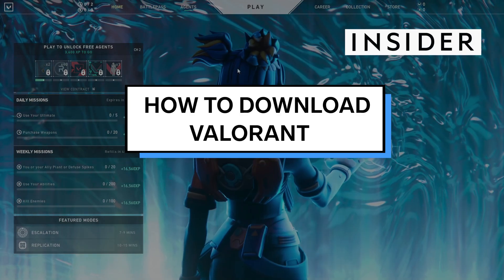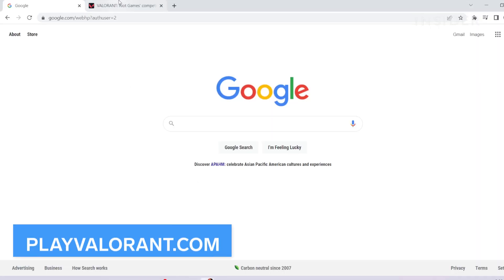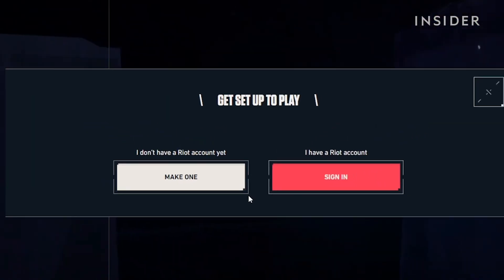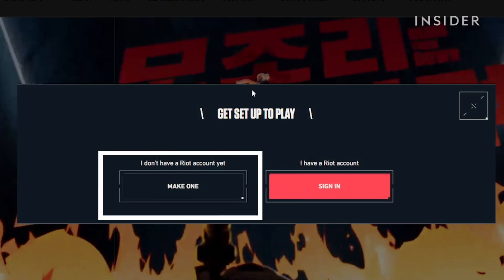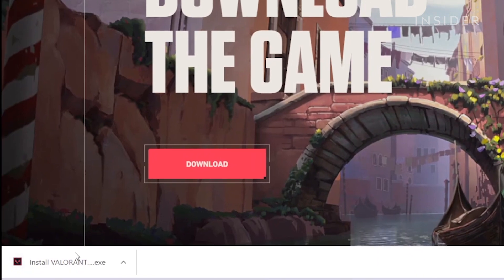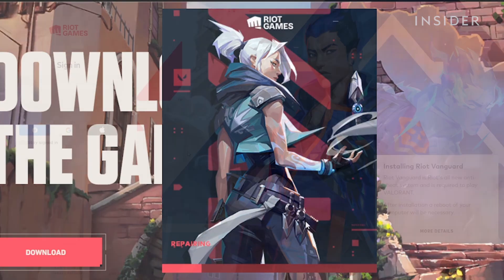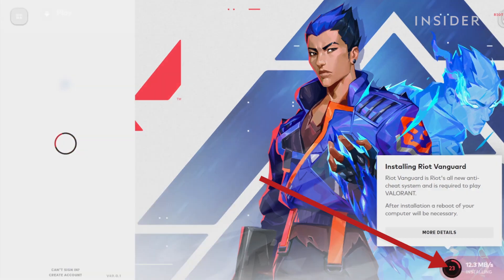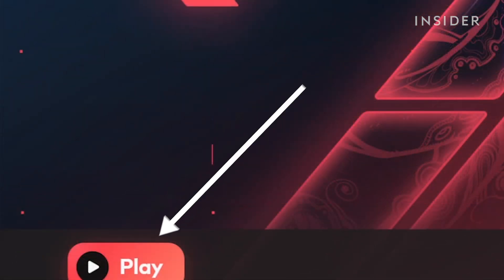How To Download Valorant | Tech Insider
0:00 Intro
0:10 Valorant's website
0:43 Installing Valorant

Follow these steps to download the 5v5 first-person shooter game Valorant.